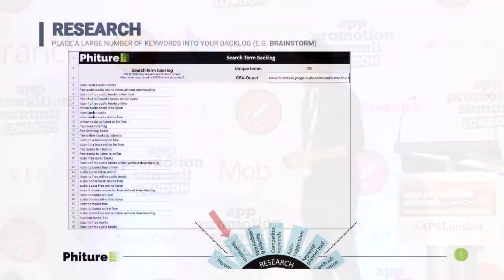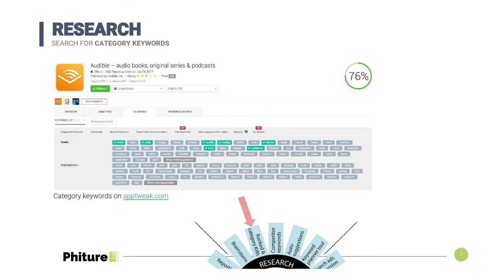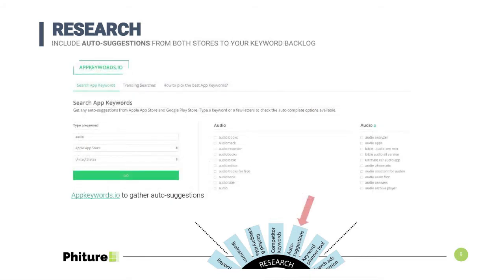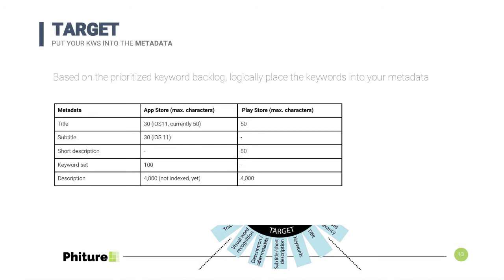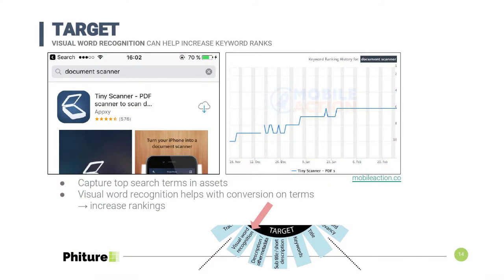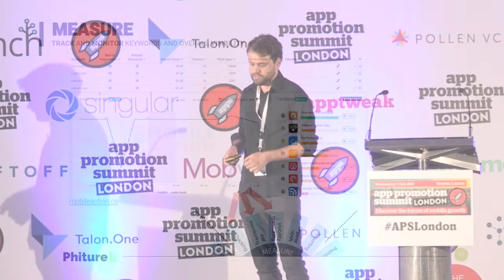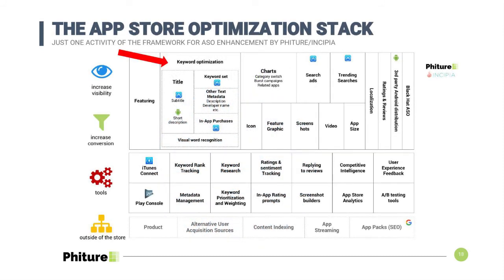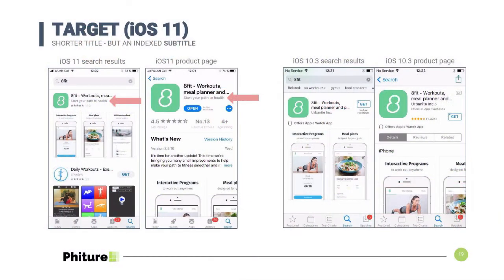The Keyword Optimization Cycle and Impact of IOS 11